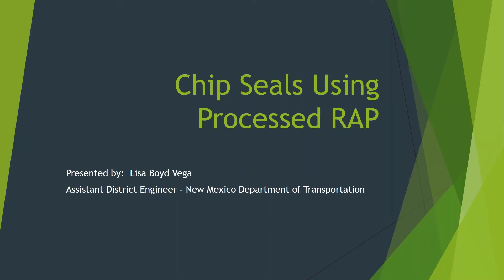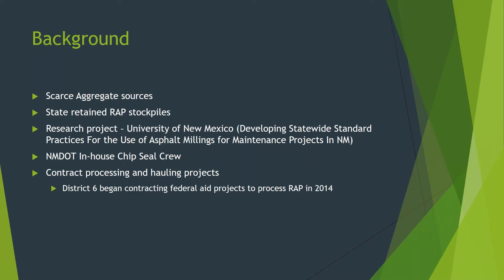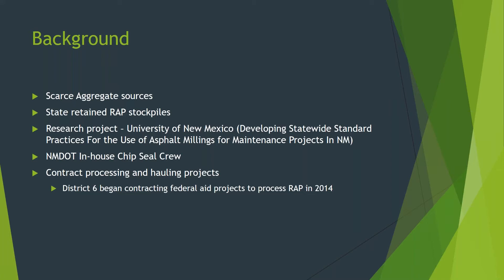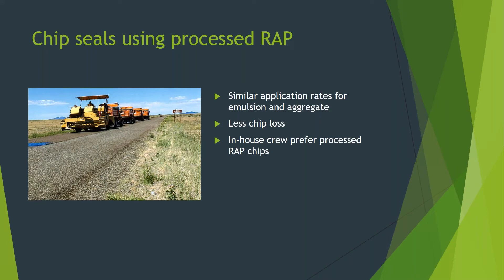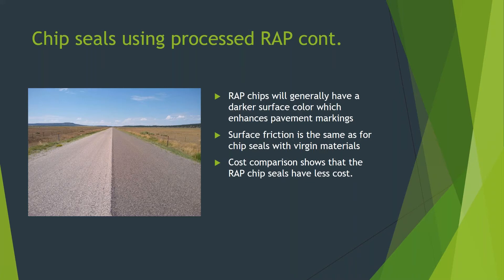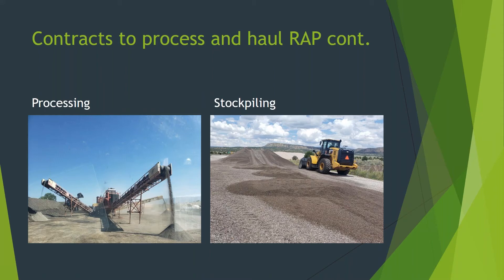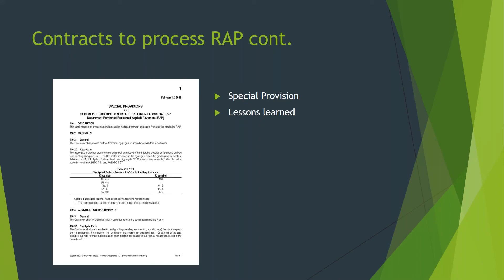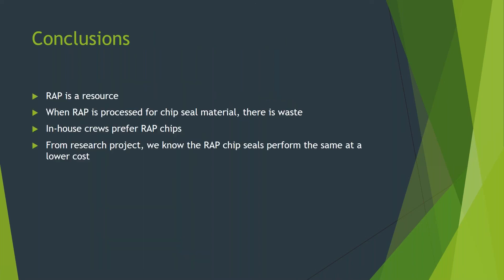2020-09-29 Lisa Vega -Chip Seals Using Processed RAP Pavement Webinar Series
Lisa Vega  presents New Mexico's Experiences with Chip Seals Using Processed RAP on the September 29,  Pavement Webinar Series.